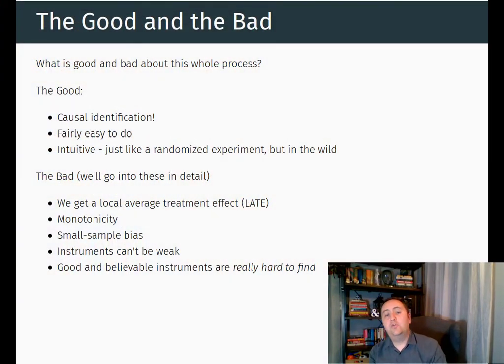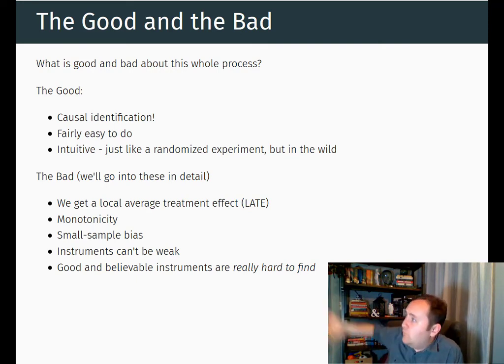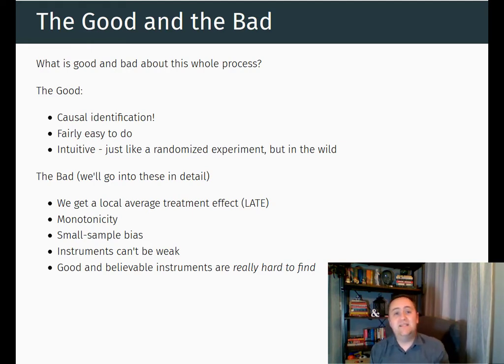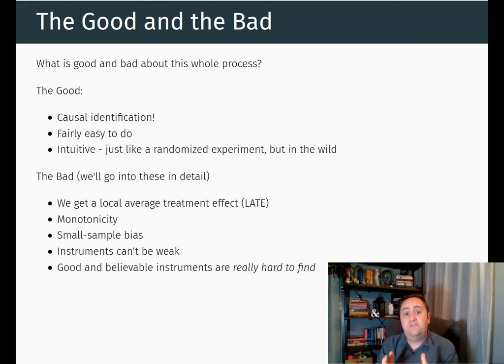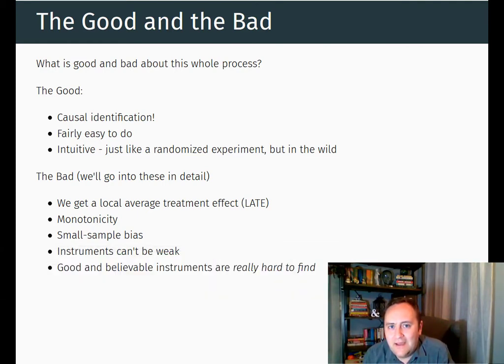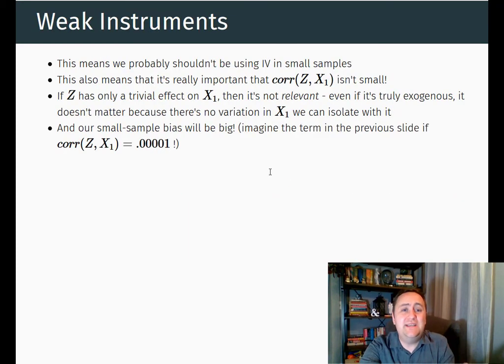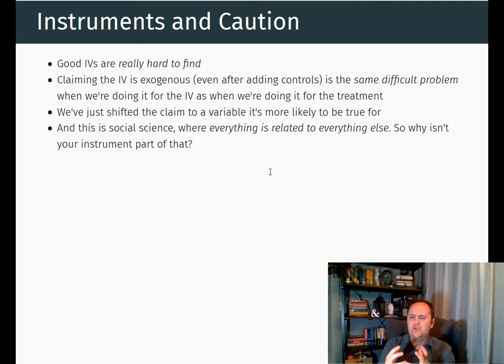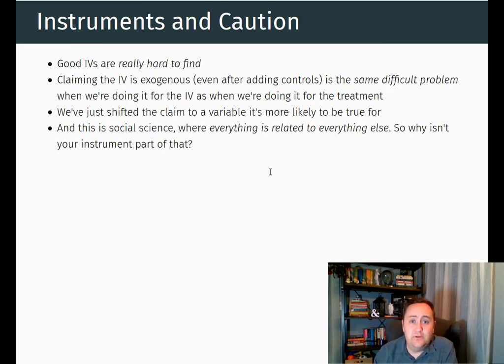Econometrics - Problems With Using Instrumental Variables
Reviled, graffiti'd, spit upon, we thought IV would stand forever. And now that it's gone, we don't know who we are anymore.